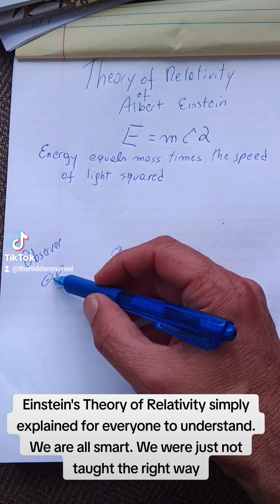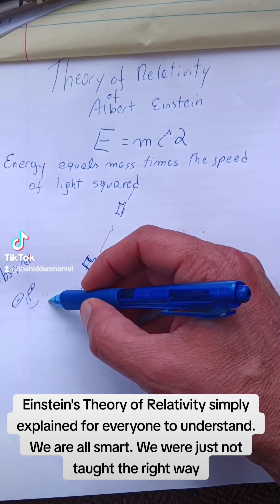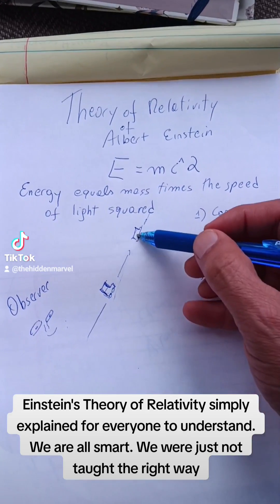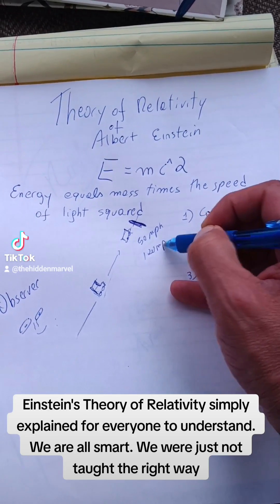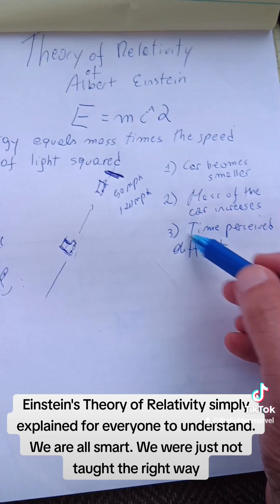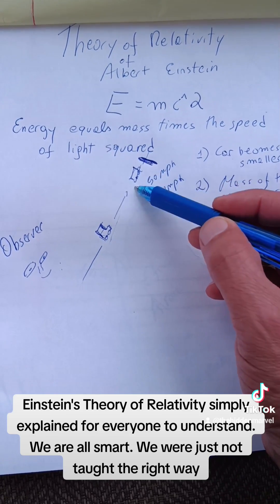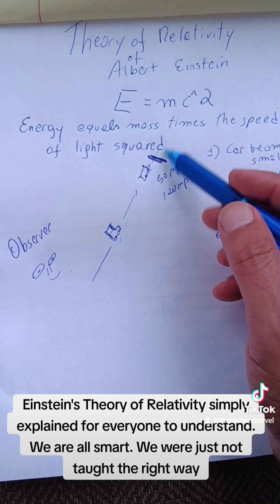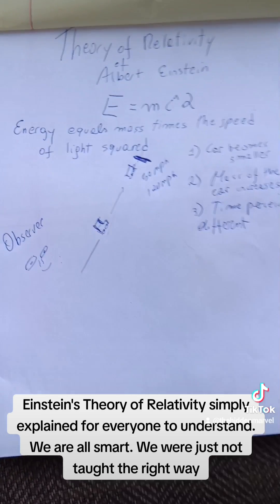Einstein Theory of Relativity Explained Simply for Everyone To Understand.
Check my book : Decoding Human Nature